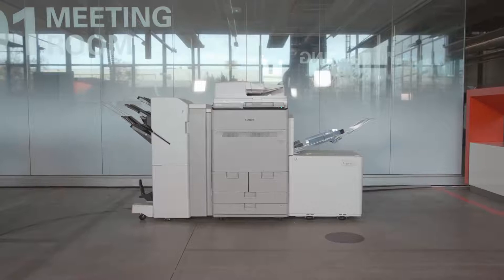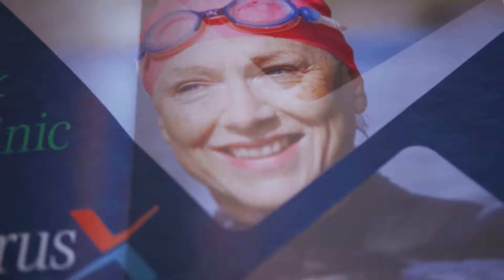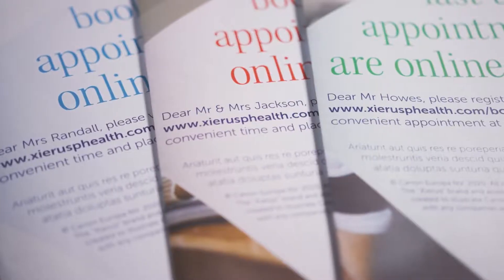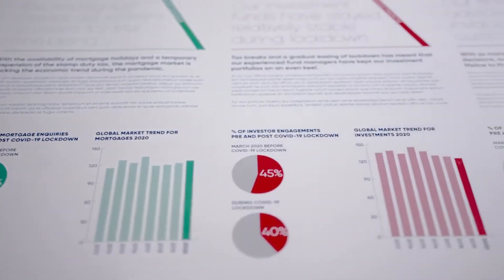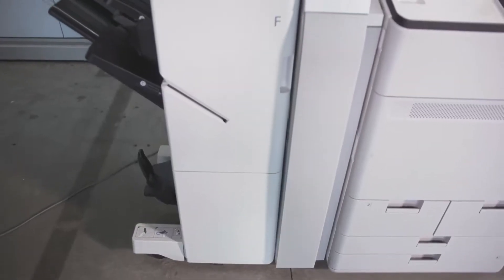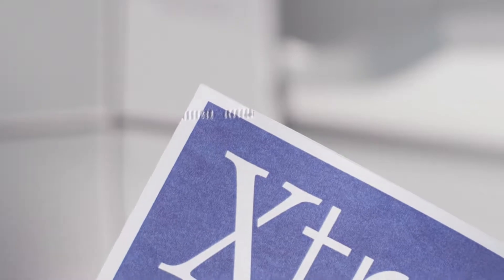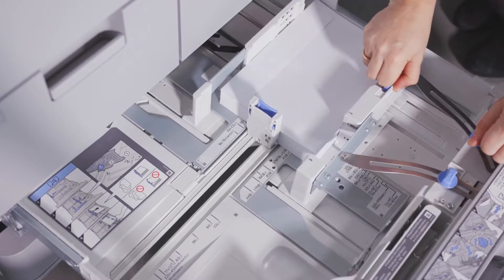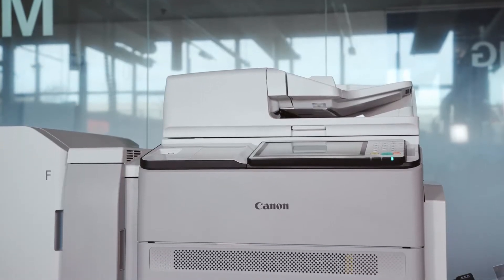Introducing the imagePRESS C170 Series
The imagePRESS C170 Series is ideal for many typical in-house legal and financial environments, delivering the ease of use expected of an office multi-function device combined with the print quality and versatility of professional output.

Watch the overview by Stephanie Chaillaud, European Learning and Develoment Manager for Canon Europe, including applications and workflows relating to legal and financial environments. The imagePRESS C170 Series combines office functionality and professional print quality to broaden your print capabilities and make it easier for you to do more.